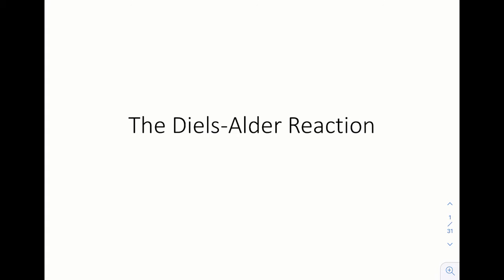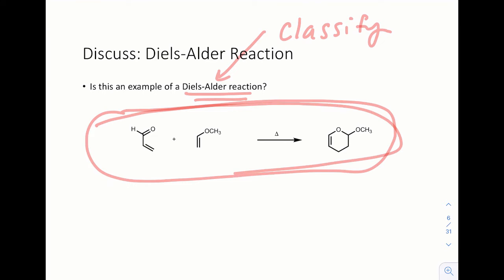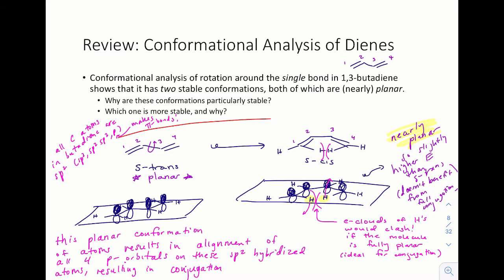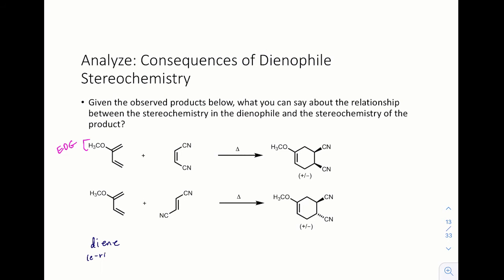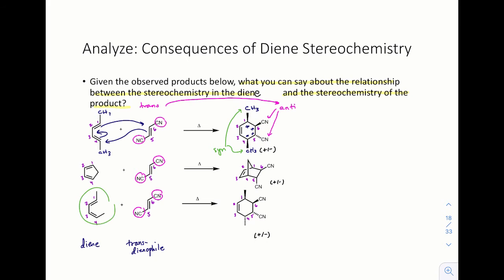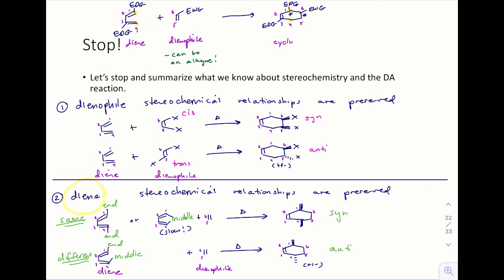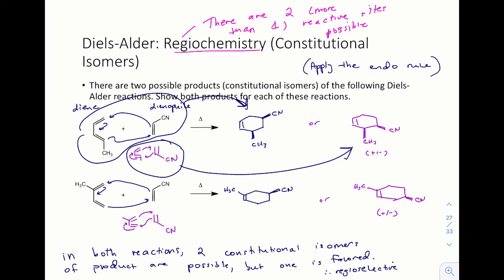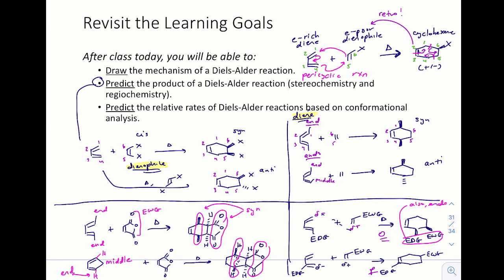Organic Chemistry 2: The Diels-Alder Reaction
In this video we will introduce the Diels-Alder reaction, an incredibly powerful pericylic reaction (electrons move in a ring!) which creates cyclohexene products from acyclic starting materials. Recall how frequently 6-membered rings are encountered in nature! This reaction has been used countless times in natural product synthesis. Not only is a 6-membered ring formed, it is formed with a high degree of stereoselectivity. Let's learn more!